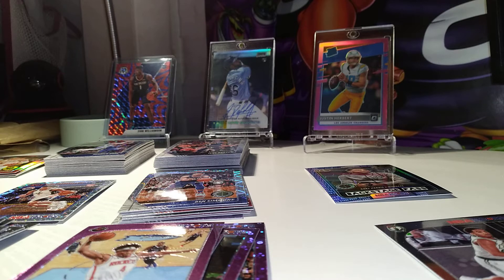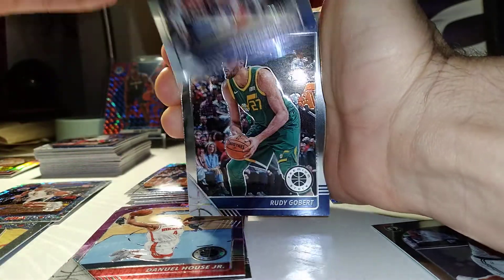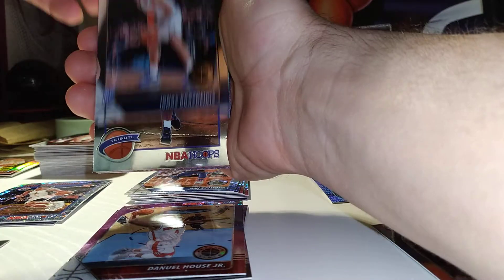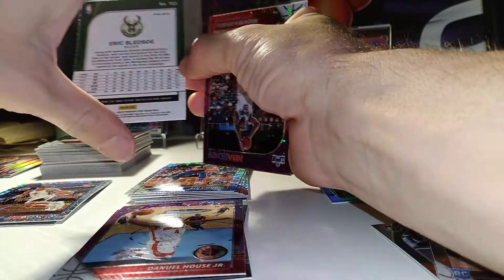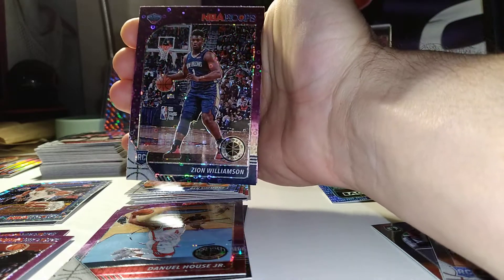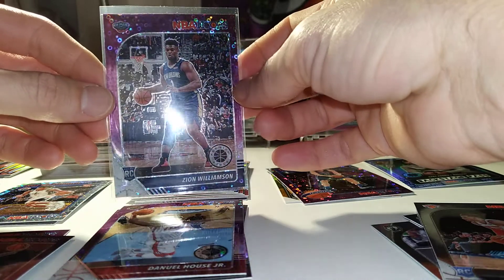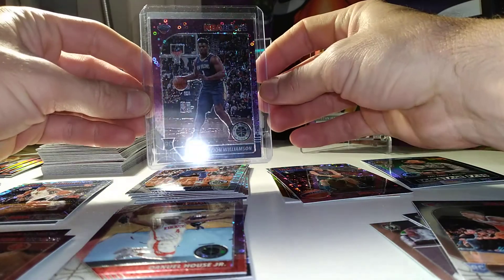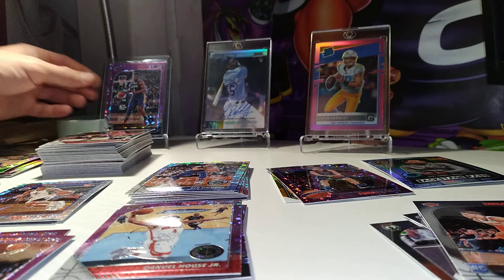KABOOM!! 2020 Hoops Premium Stock Hanger Box Rip x2 💣 🔥 🏀 ZION PARALLEL FINALLY?!?!?! 🎆 💥 😃